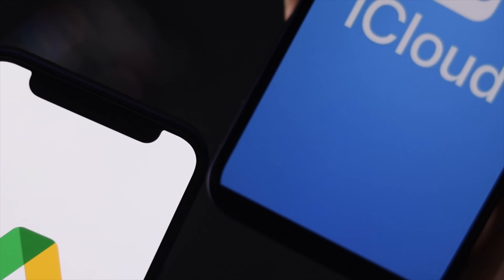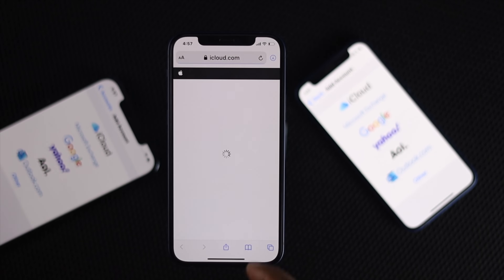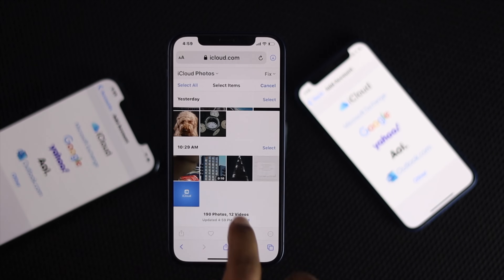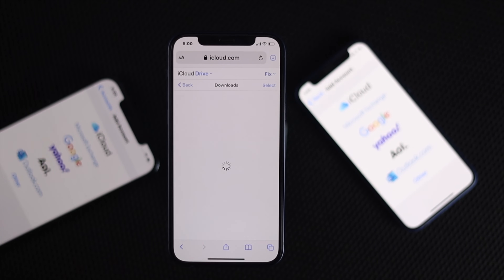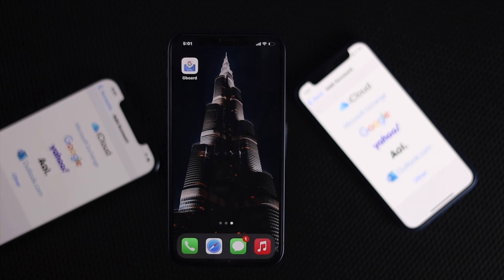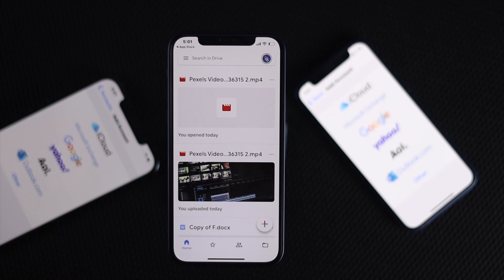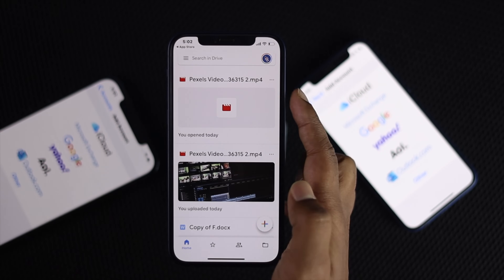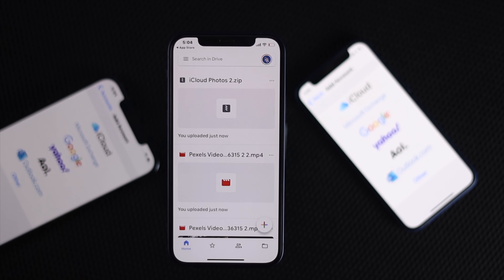How to Move Files from iCloud to Google Drive | Transfer iCloud to Google Drive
Your iCloud storage full! So How Can you Back up your iCloud files to Google Drive using iPhone? Here's How, In this video you will get step by step process to know how you can upload files,Photos or Videos from iCloud to Google Drive.

0:00 Opening
0:17 Why you should Move Files from iCloud to Google Drive?
0:36 Process to get files from iCloud
2:30 Process to Upload Files to Google Drive
4:24 Ending